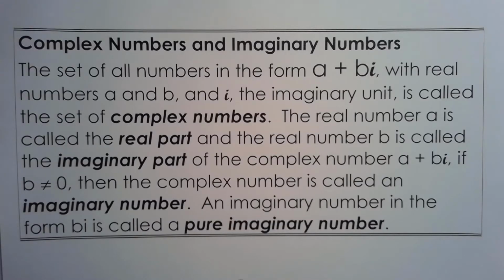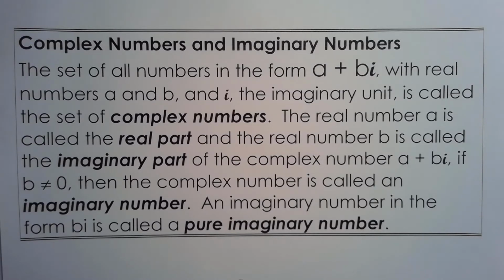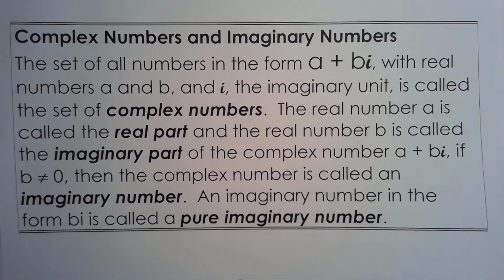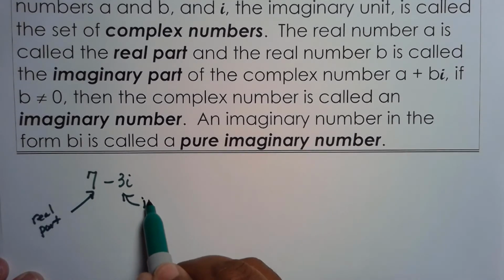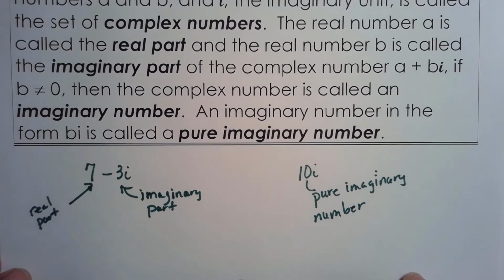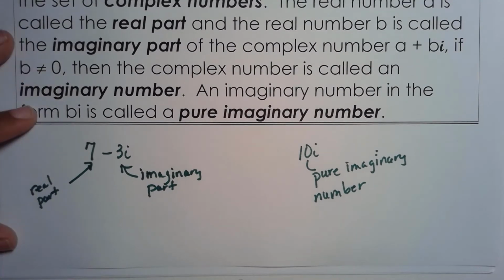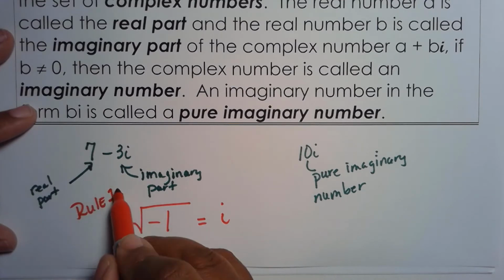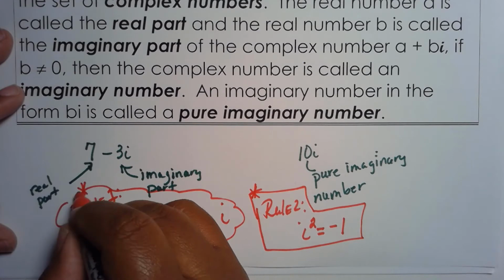Complex Numbers (Part 1)